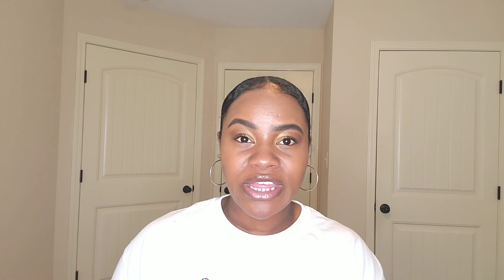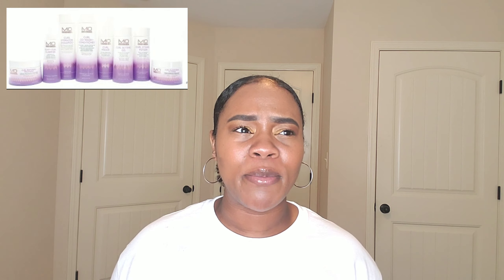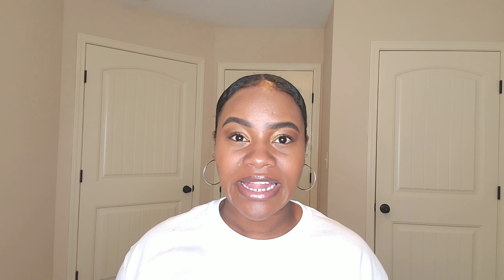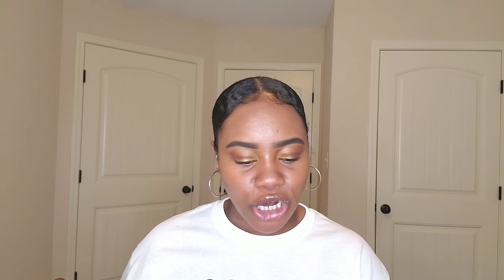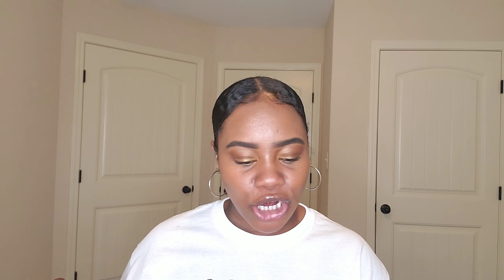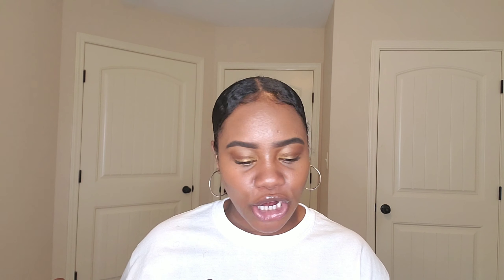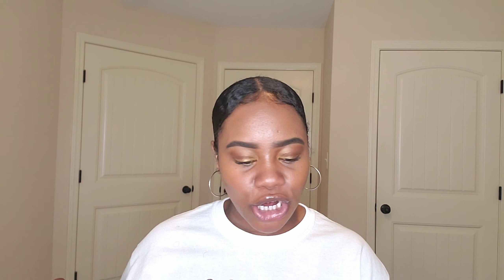*New! MOKNOWSHAIR CURL COLLECTION REVIEW | Go catch this $20 SALE! and *FREE GIFT*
If you have been wanting to try these products ACT QUICK! Don't waste time and miss out on this promo sale!
Today I will be talking about the new curl collection on the block by Mo Knows Hair. Watch me unbox and give you my initial thoughts!

Check out Be Ye Transformed: Shop here!